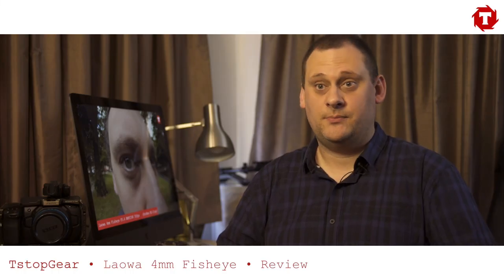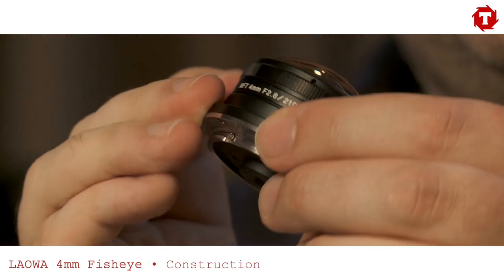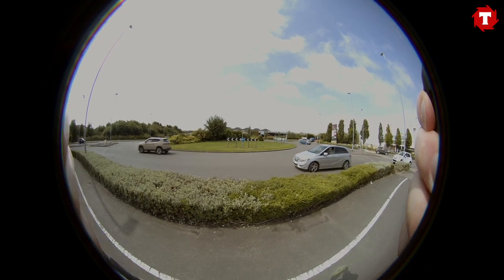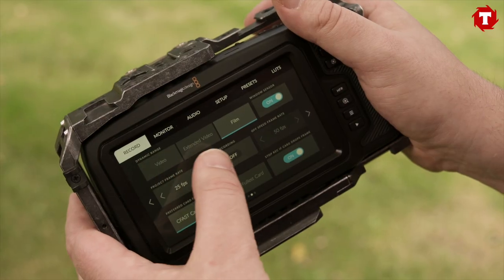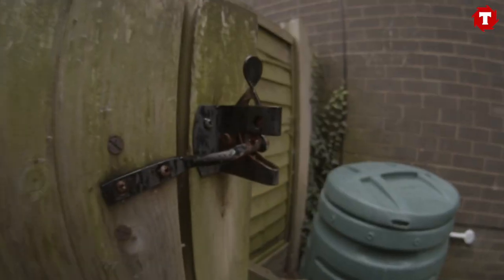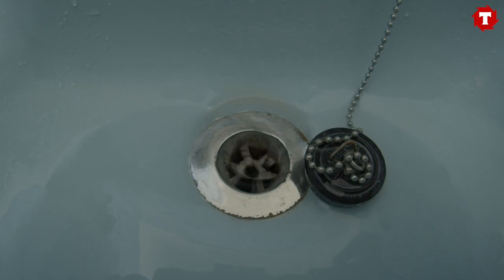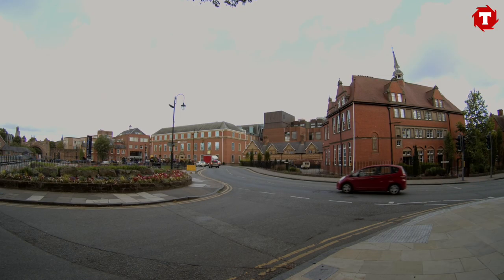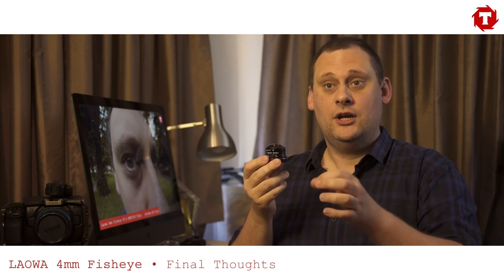Venus Optics - Laowa 4mm F2.8 Fisheye for MFT (Micro Four Thirds) Review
Who needs a 4mm fisheye lens, with such crazy wide images and insane levels of distortion? Can this lens be used for filmmaking, or is it simply a fun gimmicky lens?

TstopGear takes a detailed look at the Laowa 4mm and how - in the HD crop mode and at high frame rates - it can be used to produce some totally unique images on the BMPCC4K.

All footage was shot in HQ ProRes, with only minor colour correction to adjust for exposure. No creative grade or "film look" has been applied.

You can buy the lens directly from the Venus Optics